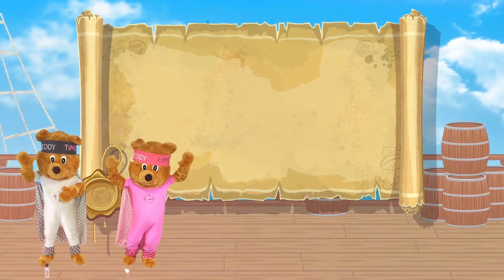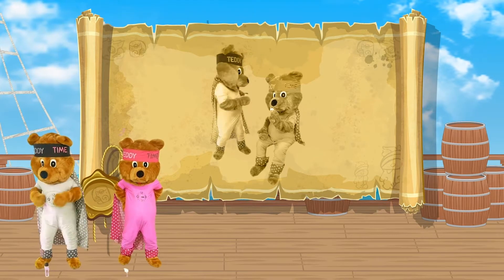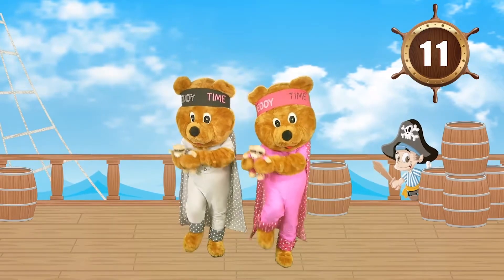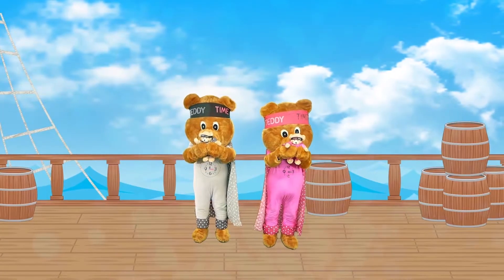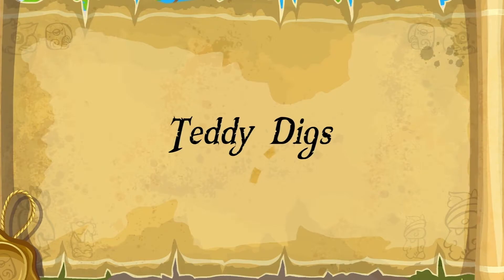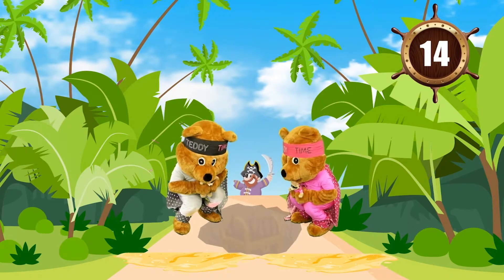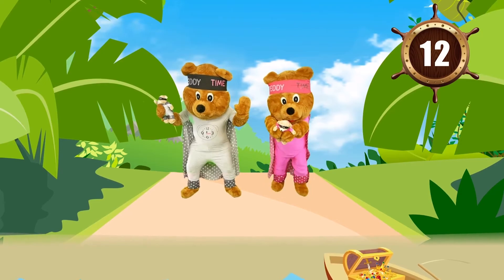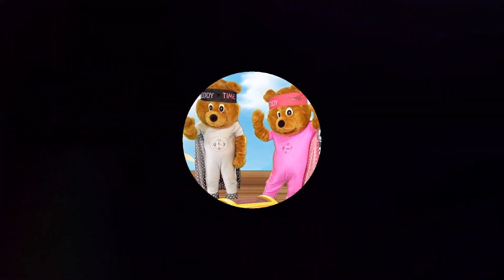TeddyTime: NEW 5 minute workout - Pirate 1